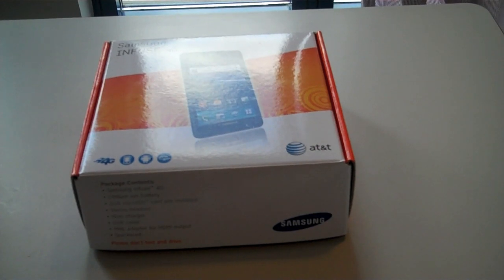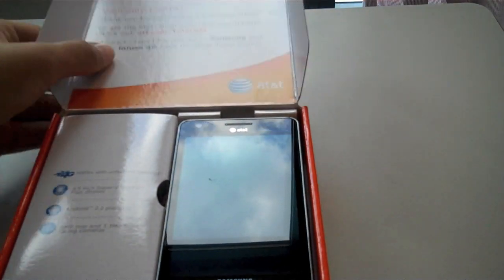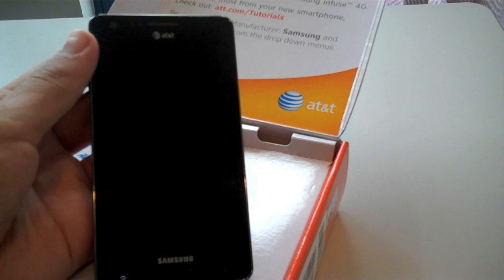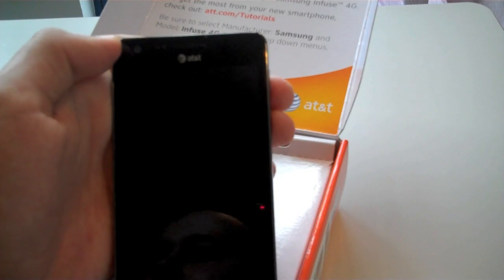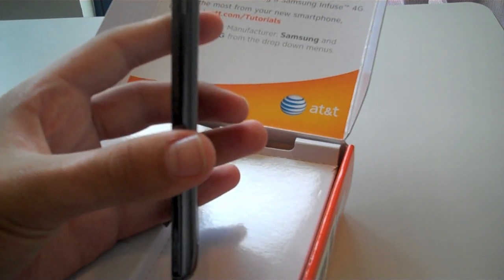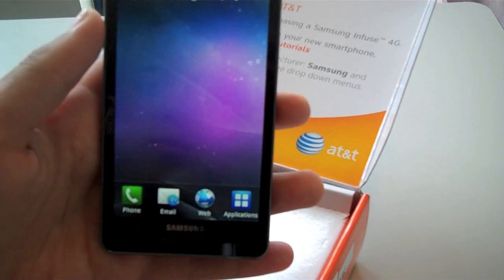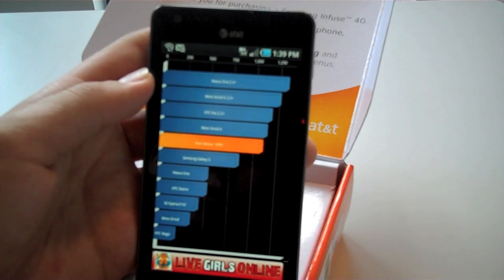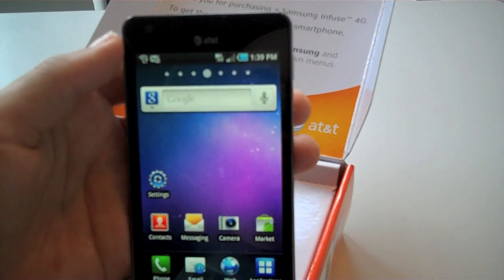Samsung Infuse 4G Unboxing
Unboxing and Hands- On of AT&T's Samsung Infuse 4G. Leave any comments you have below!